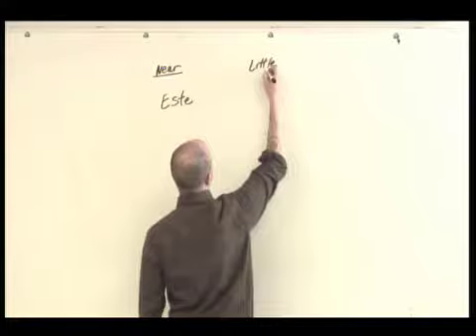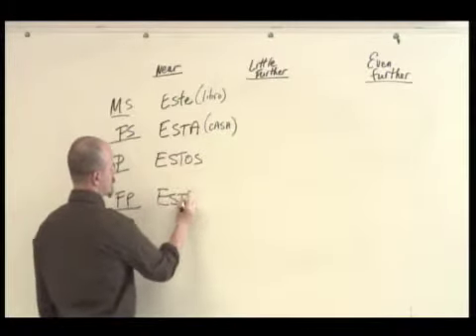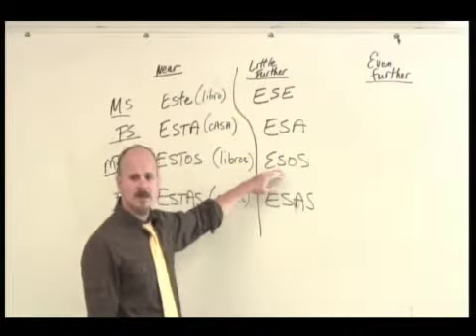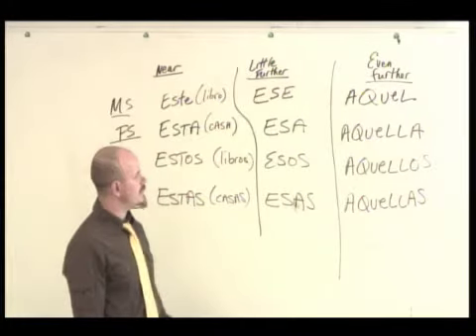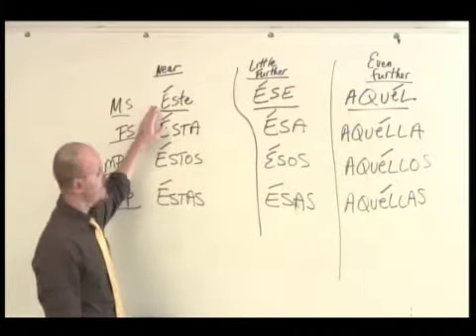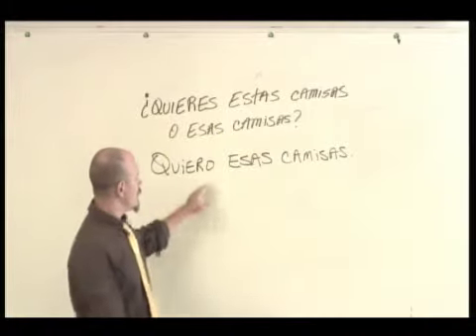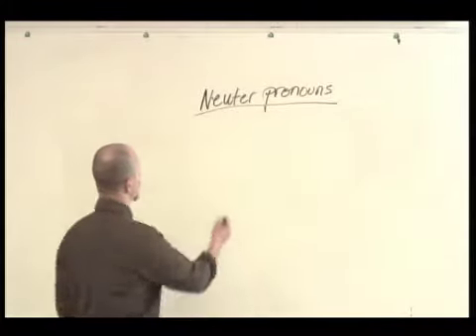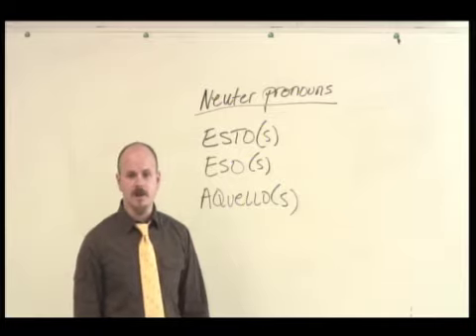20 demonstratives 0